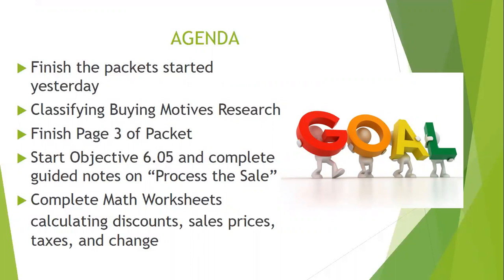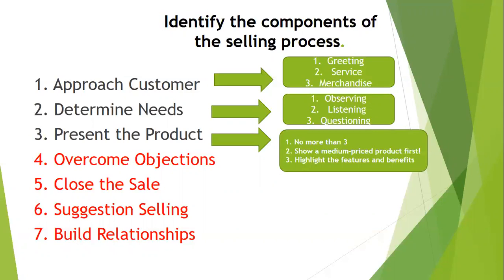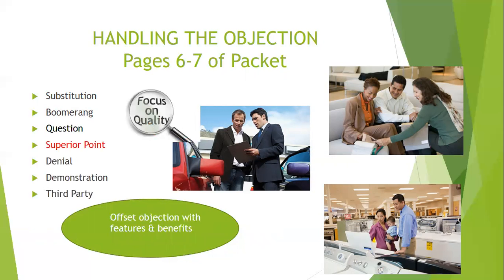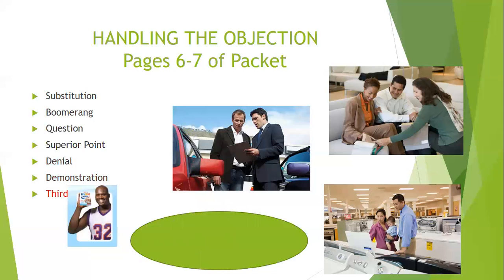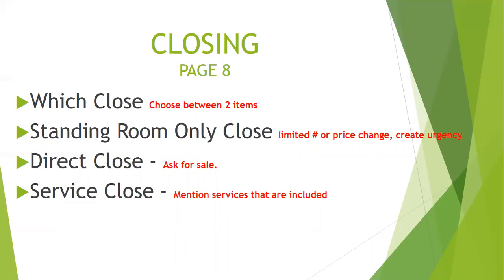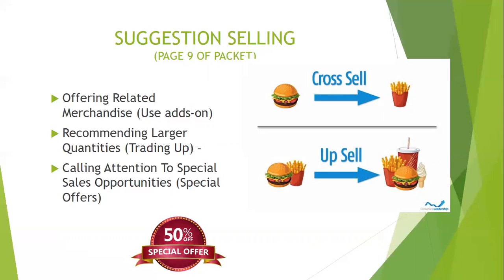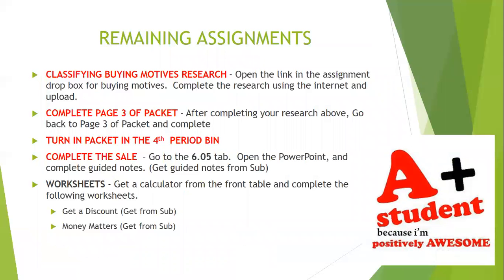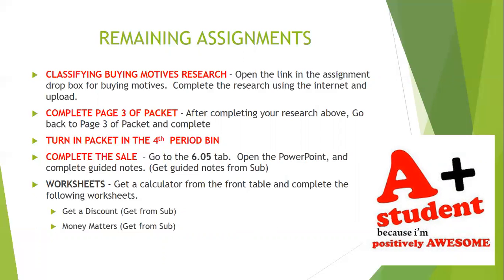REVIEW AND AGENDA 4TH PERIOD MARKETING